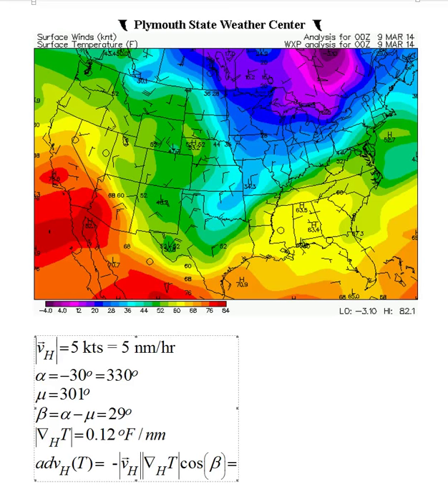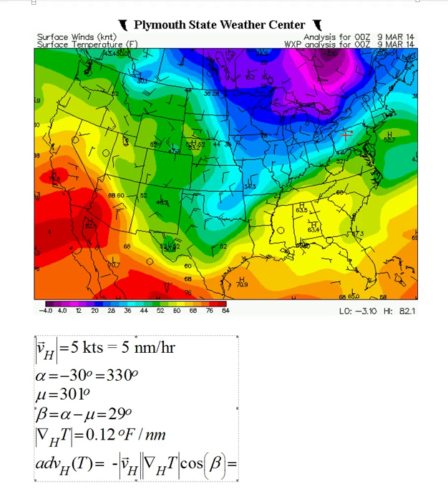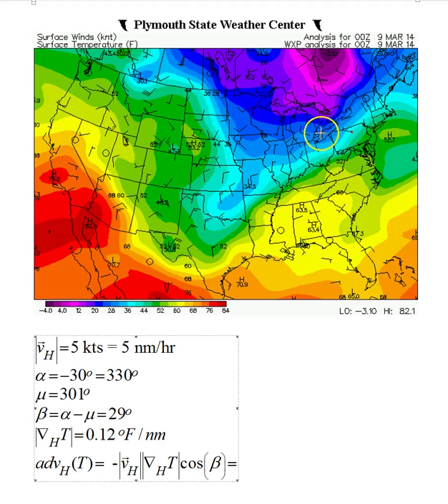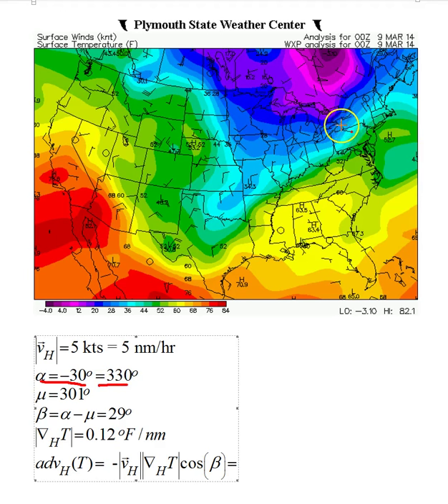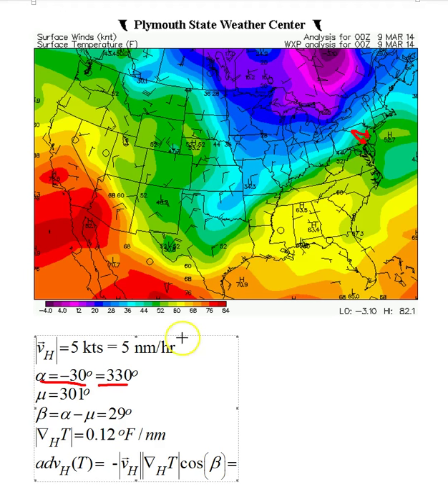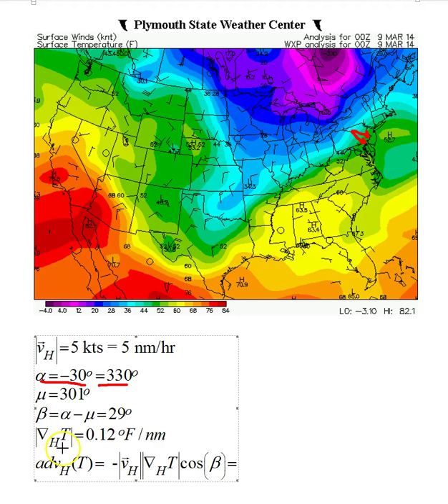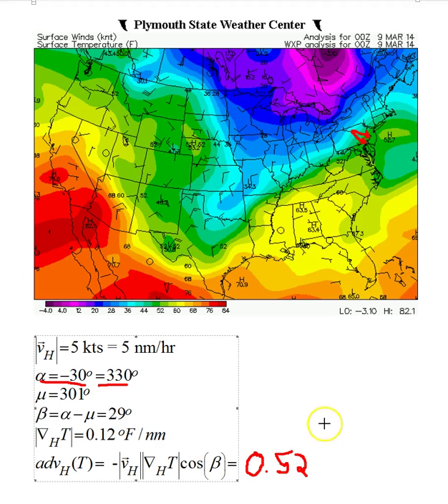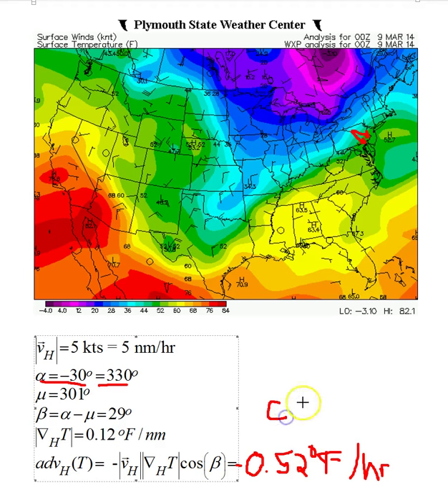METEO 300: Finding Advection